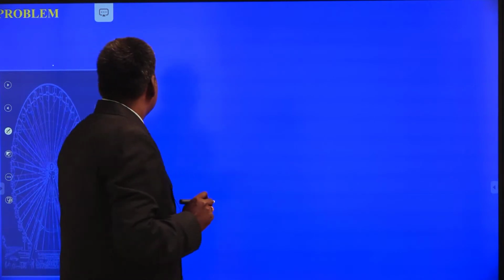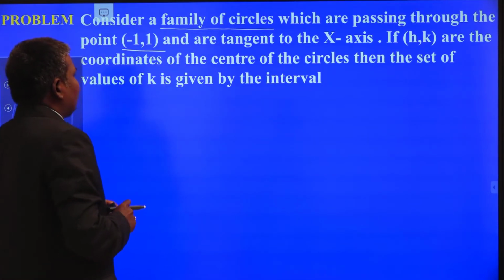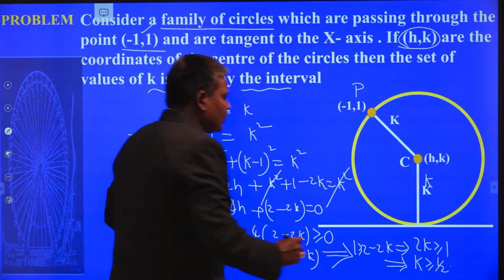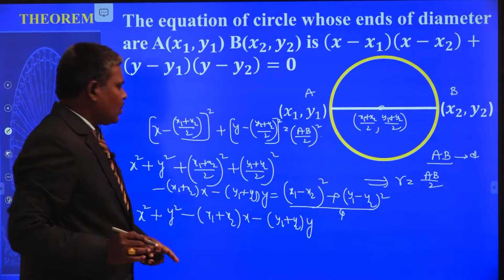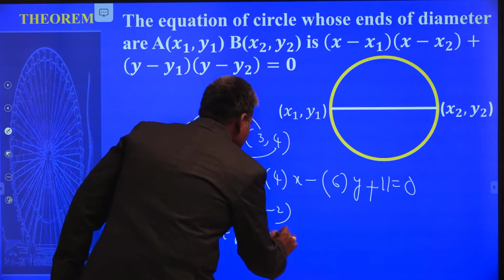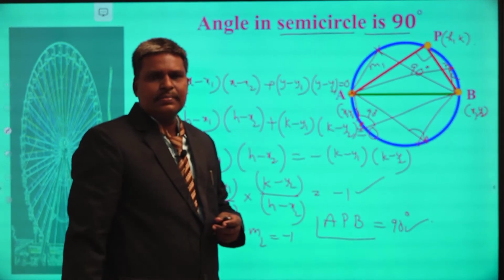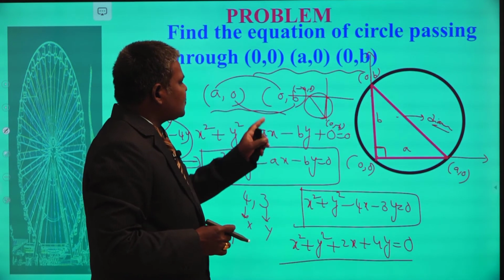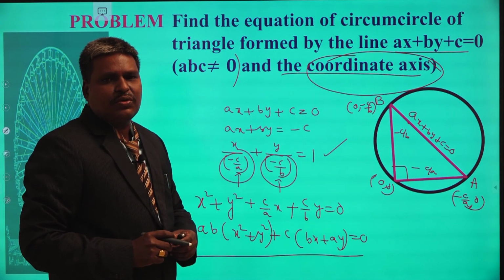Circle Part-3(IIT-JEE)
Circles
Problems on circle touches coordinate axis,finding the equation of circle whose ends of diameter are given,to prove angle in semicircle is 90 degrees,finding the equation of circle passing through origin makes intercepts a,b with coordinate axis.